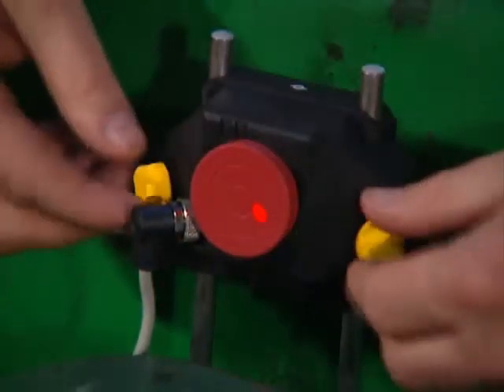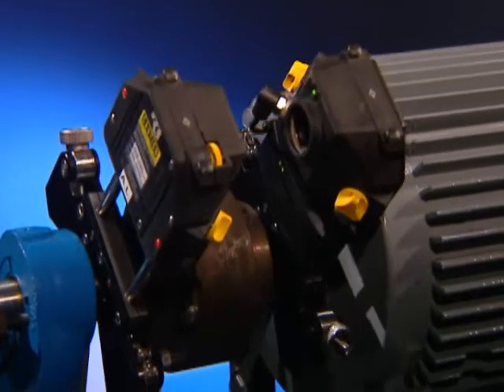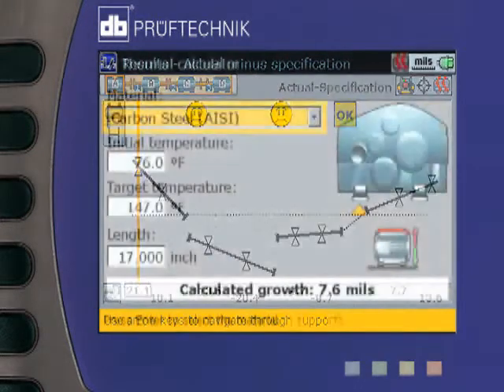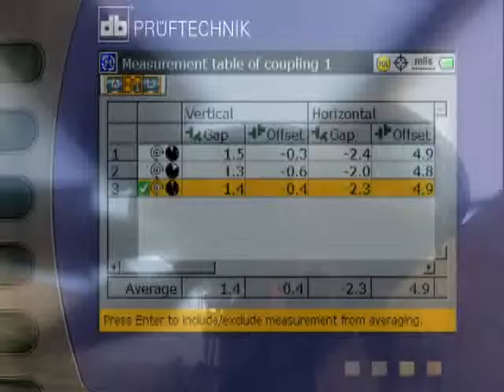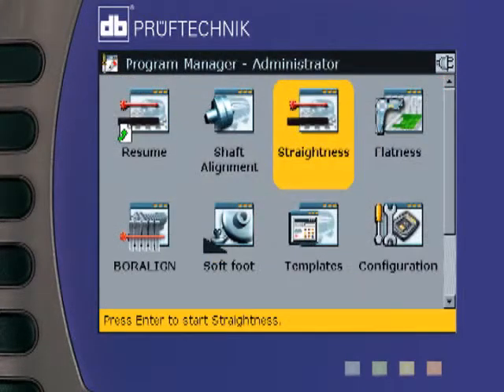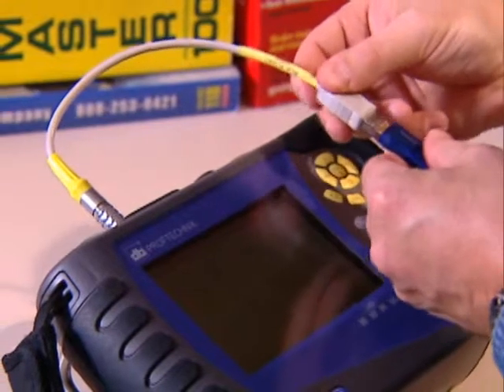Rotalign Ultra - El mejor alineador láser del mundo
Alineador láser de última generación Rotalign Ultra